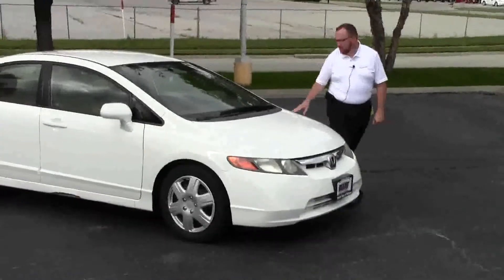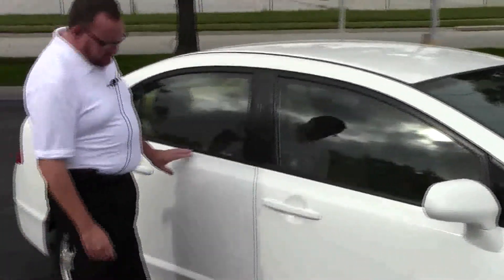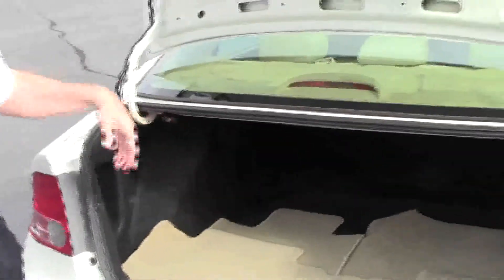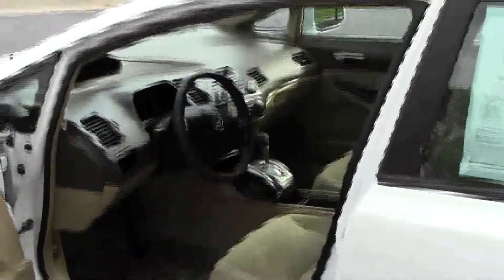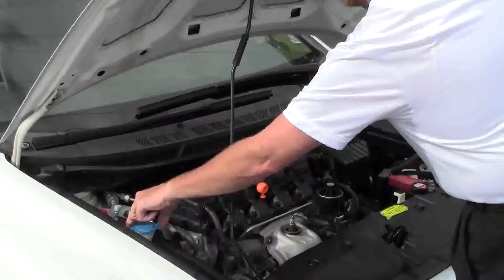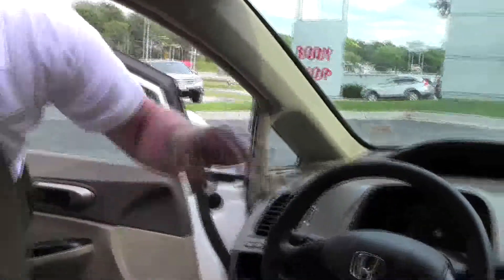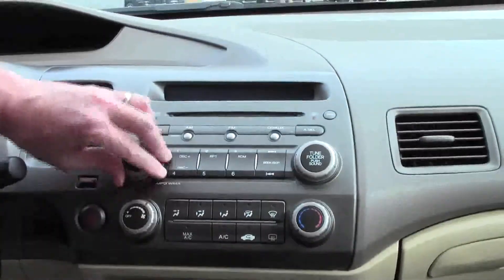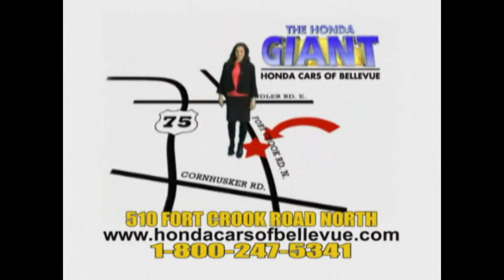Used 2006 Honda Civic LX for sale at Honda Cars of Bellevue...an Omaha Honda Dealer!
Test drive this Used 2006 Honda Civic LX for sale at Honda Cars of Bellevue your exclusive Honda dealer for Bellevue, Nebraska providing superior Honda service to the greater Omaha and Council Bluffs, Iowa metro areas.  Snatch a deal on this 2006 Honda Civic Sedan LX before someone else takes it home. It's loaded with the following options: Front/rear floor mats, Driver footrest, Dual visor vanity mirrors, Pwr windows w/auto-up/down driver-side window, Steering wheel-mounted cruise control, 5-speed automatic transmission w/OD, Childproof rear door locks, Anti-lock braking system (ABS) w/electronic brake distribution (EBD), Map lights, AM/FM stereo w/CD player-inc: (4) speakers, MP3/WMA player, speed-sensitive volume control, CD text display, 160-watt. Spacious yet agile, its dependable Automatic transmission and its durable Gas I4 1.8L/110 engine have lots of personality for an inexpensive price. You've done your research, so stop by Honda Cars of Bellevue at 510 Fort Crook Rd N, Bellevue, NE 68005 today to get a deal that no one can beat!